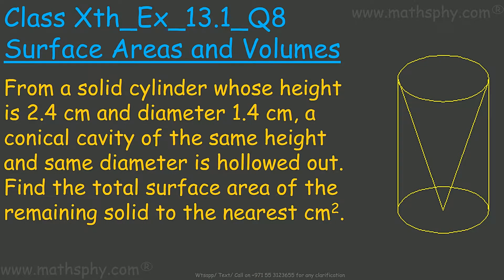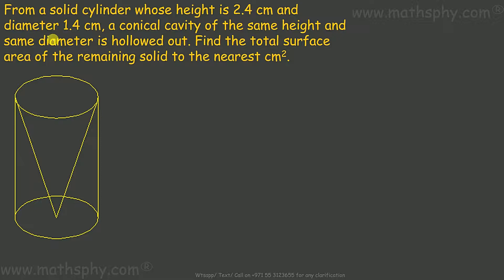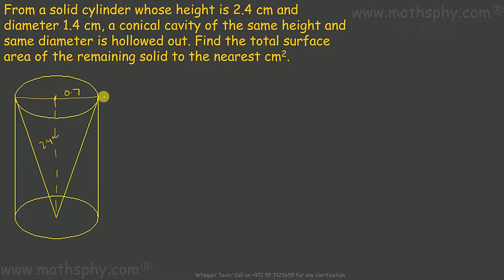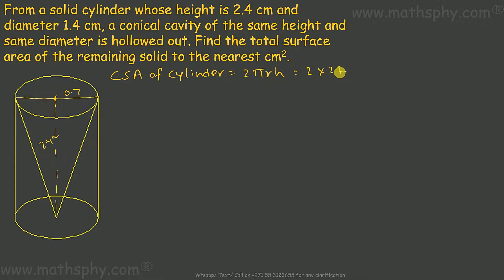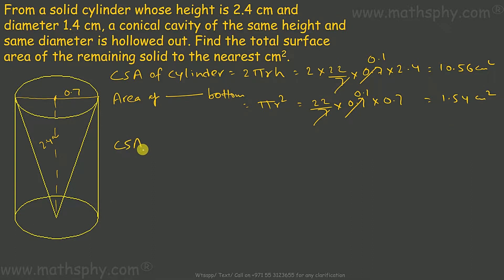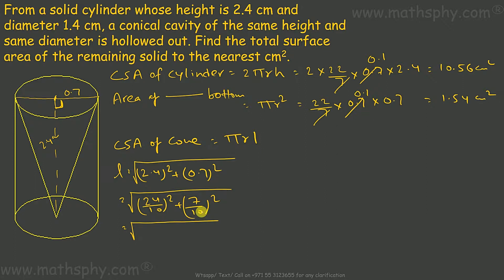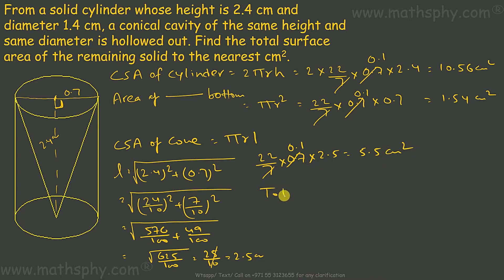Surface Areas and Volumes IN ENGLISH CLASS 10 Ex 13.1 Question 8, NCERT Solutions Math Class 10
From a solid cylinder whose height is 2.4 cm and diameter 1.4 cm, a conical cavity of the same height and same diameter is hollowed out. Find the total surface area of the remaining solid to the nearest cm2.

In all these videos on Surface Areas and Volumes chapter 13 class 10th I have always focused on explaining the basics and then solving the questions. My way of solving question will always refer back to the basics explained previously so that students can make the connect between basics and application of them.
In this chapter we will learn about different shapes combinations and finding out their areas

Following are the shapes we are going to study in this chapter.

Introduction to Surface Areas and Volumes
What is Cuboid and Cube and how to find out their lateral and total area and their volumes
What is Right Cone and how to find out their lateral and total area and their volumes
What is Right circular cylinder and how to find out their lateral and total area and their volumes
What is Sphere/ hemisphere and how to find out their lateral and total area and their volumes
What is Frustum and how to find out their lateral and total area and their volumes

As per the syllabus, you will learn all the topics in my Surface Areas and Volumes Chapter Videos:

Abhishek Agarwaal
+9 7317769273